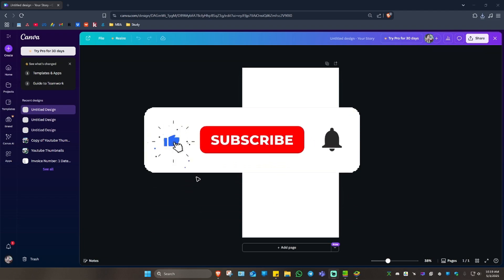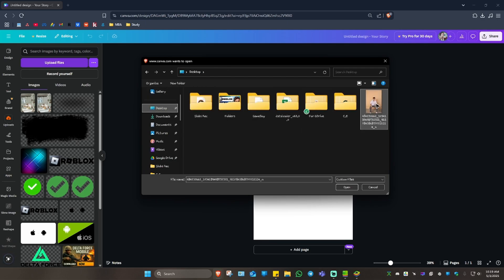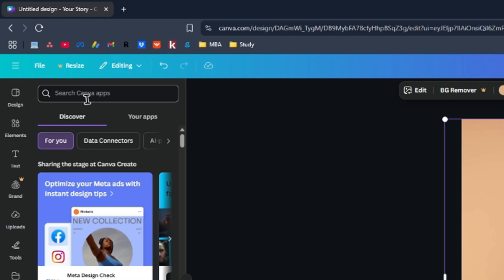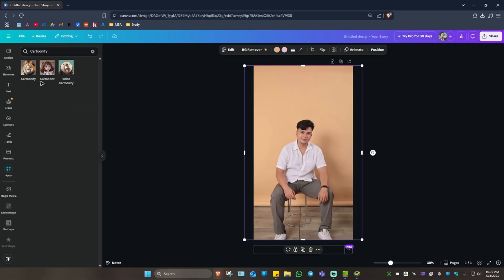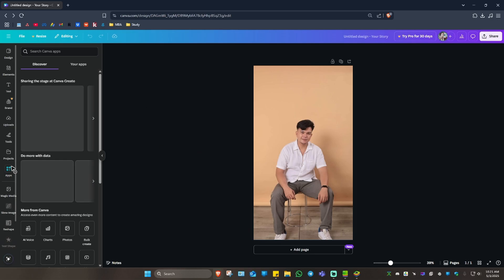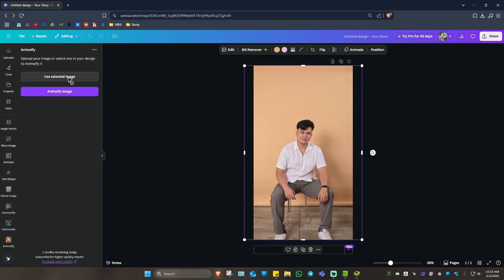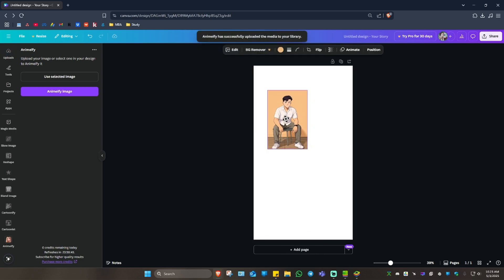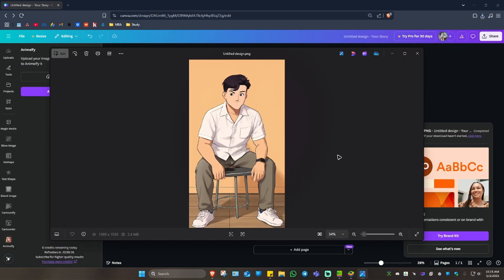How To Turn Photo Into Cartoon In Canva | Beginner Tutorial 2026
In this video tutorial, I’ll show you how to turn your photo into a cartoon in Canva. Whether you want to create a fun cartoon portrait or add a unique cartoon effect to your pictures, this step-by-step guide will walk you through the entire process using Canva’s easy-to-use tools. We’ll cover how to upload your photo, apply cartoon filters, and customize your cartoon portrait for the best results. If you’re looking to cartoon yourself in Canva or just want to explore Canva’s creative features, this beginner-friendly tutorial is perfect for you.